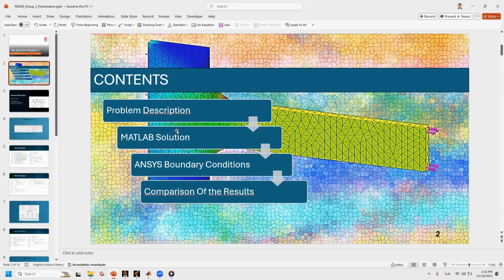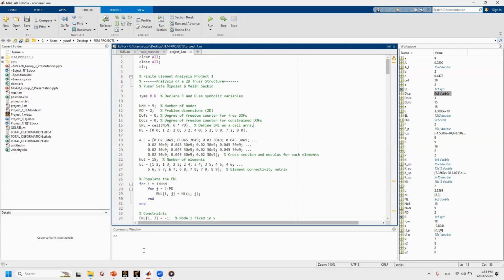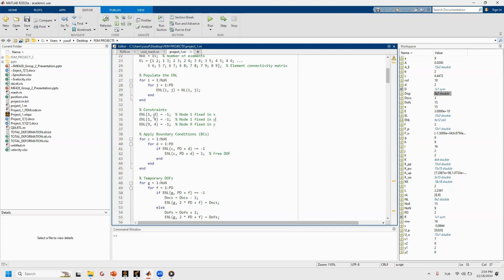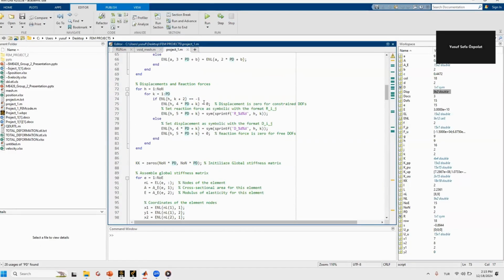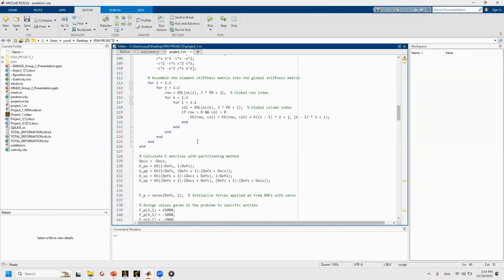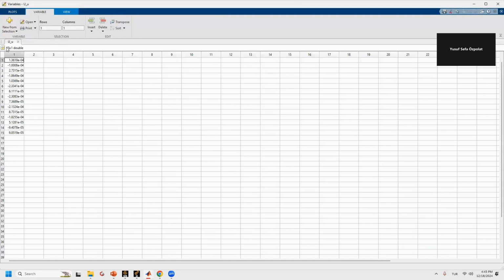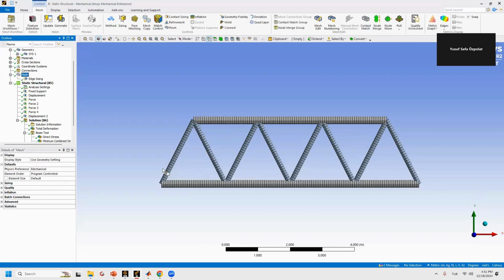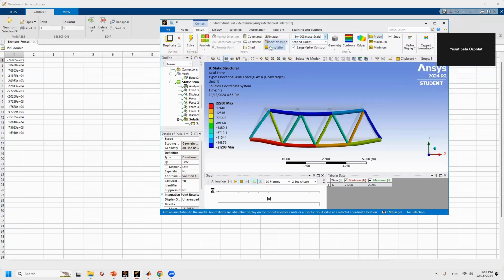2D Truss Finite Element Analysis: MATLAB Implementation & Ansys Verification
Presentation of Project 1 for ME428 - Finite Element Method, instructed by Dr. Farzin Mozafari at Abdullah Gül University (AGU) during the Fall 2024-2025 semester. This project involved developing a MATLAB-based code to analyze a 2D truss structure (a bridge). The results were verified against those obtained using the commercial finite element solver Ansys.